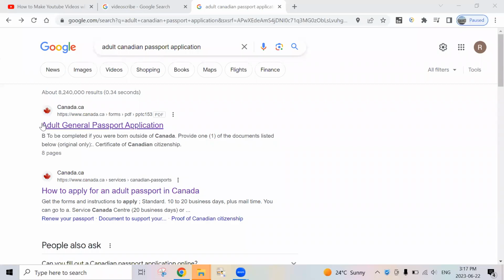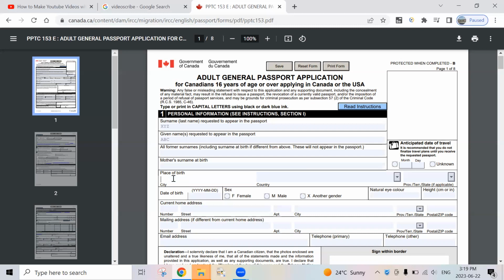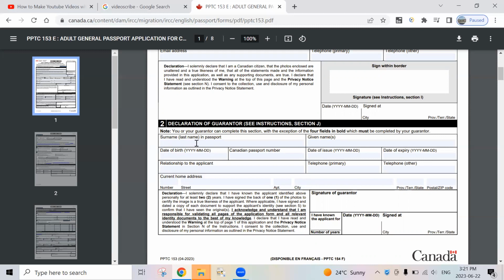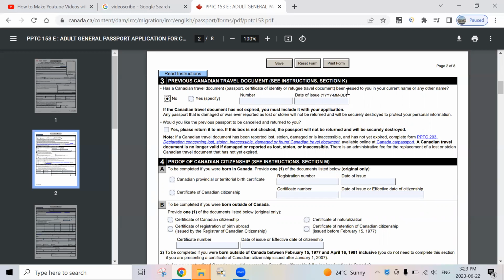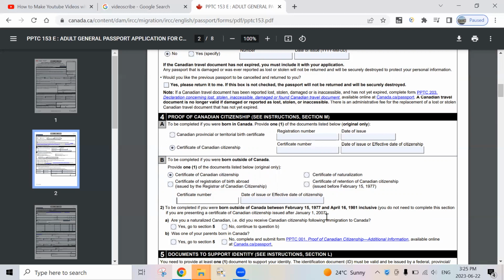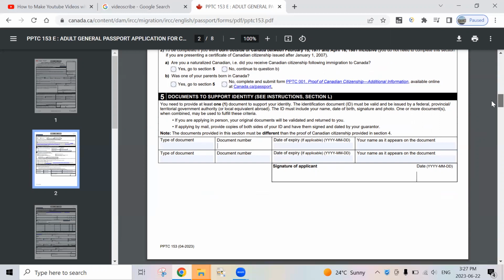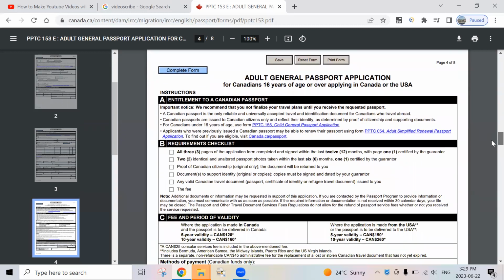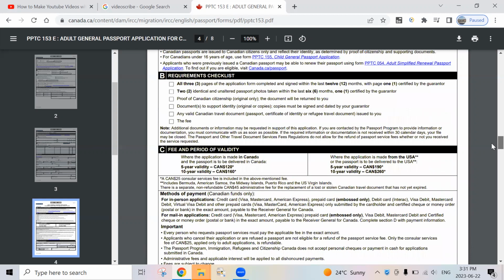Apply for Adult Canadian Passport - steps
This video will help people to follow which steps for applying for Adult Canadian Passport and from where forms can be downloaded.